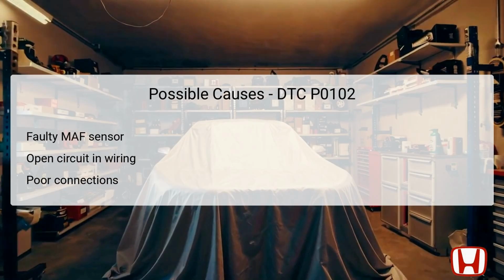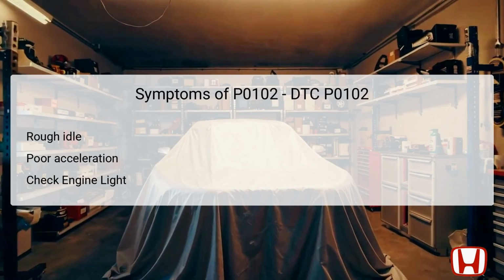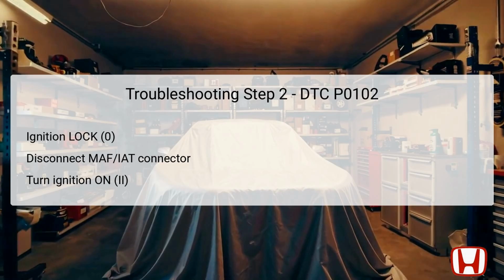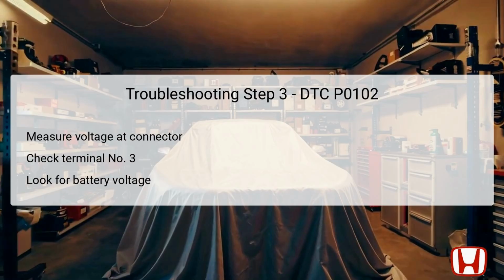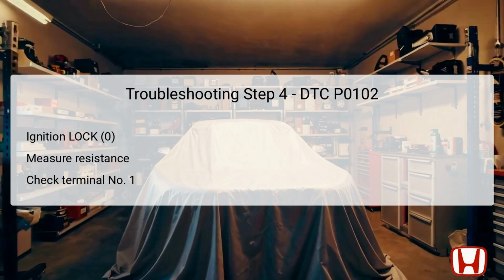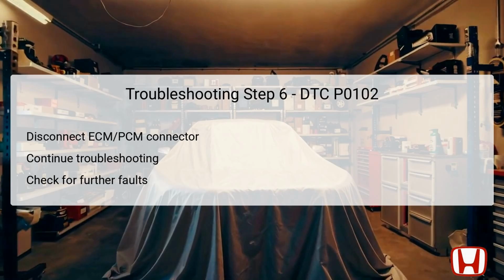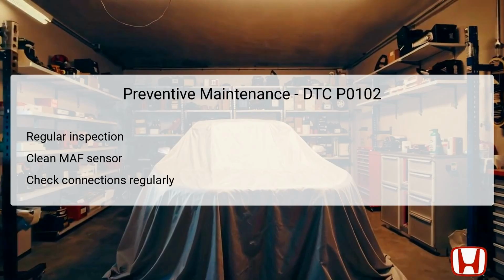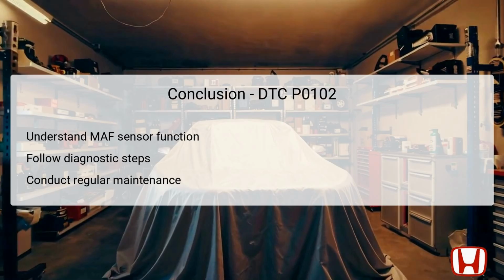DTC P0102: MAF Sensor Circuit Low Voltage - Honda Accord 2008 - 2012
Join the STEP Diagnostics early access list:
​ In this video, you'll learn how to diagnose and troubleshoot the DTC P0102 code related to the MAF sensor in 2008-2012 Honda Accords. We cover everything from understanding the function of the MAF sensor and its symptoms to step-by-step diagnostic procedures, including voltage and resistance checks, ensuring effective repairs and preventive maintenance for your vehicle.